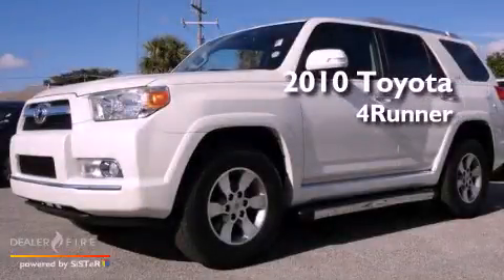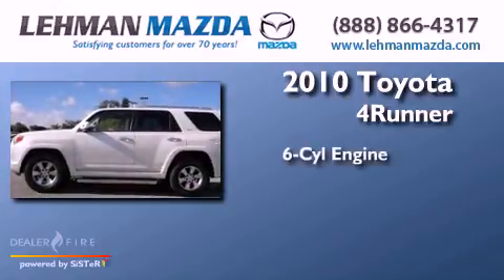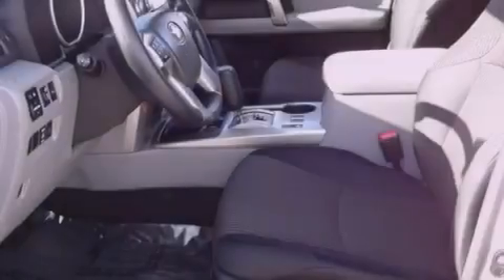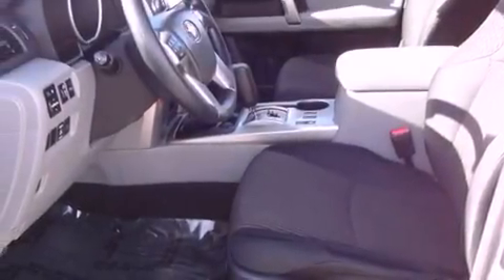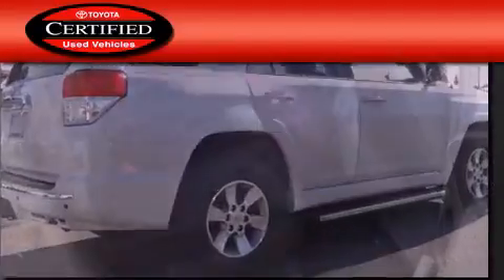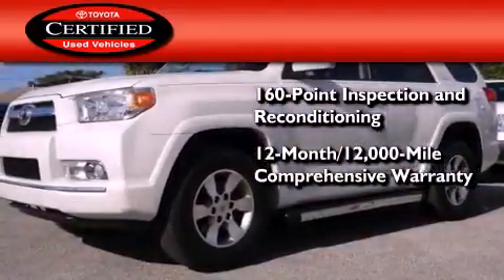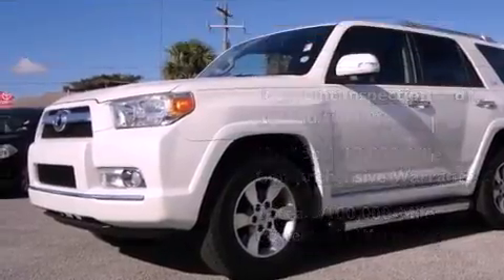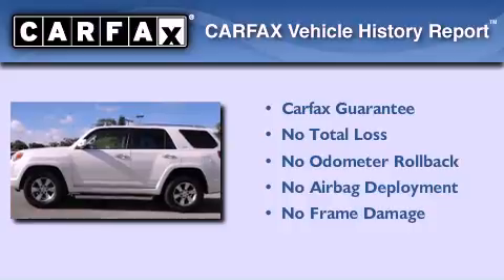2010 TOYOTA 4RUNNER Miami FL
Year : 2010
 Make : TOYOTA
 Model : 4RUNNER
 Engine : dohc 24v v6
 Trans . : automatic
 Exterior : white
 Miles : 30,568
 Stock : F048551A
 Interior : white

 Lehman Mazda